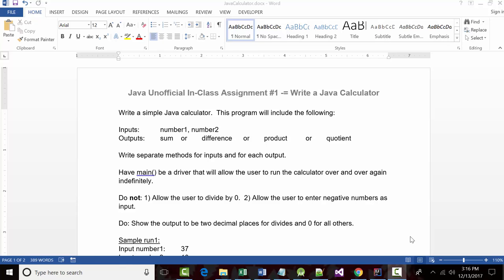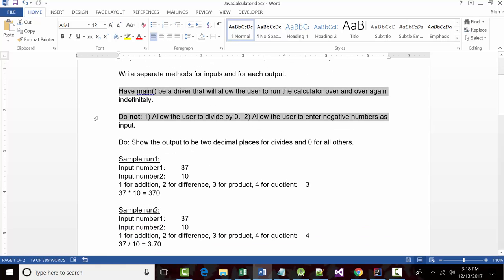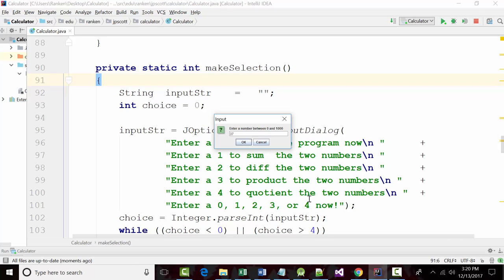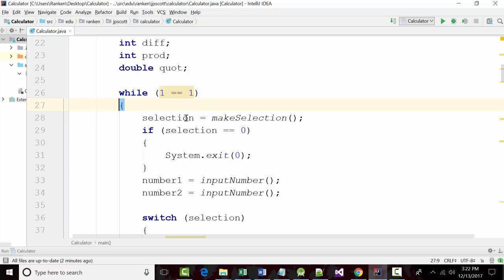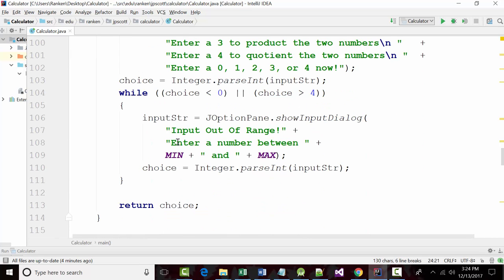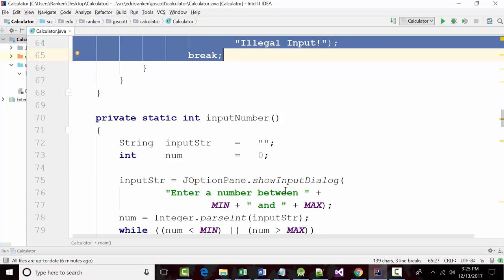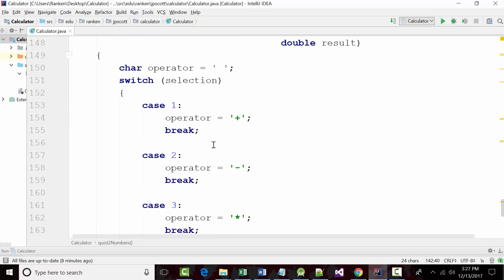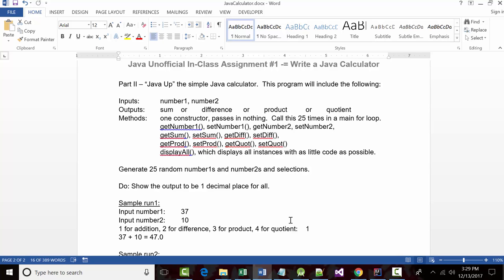AWD1112 - Java - Intro - Part07